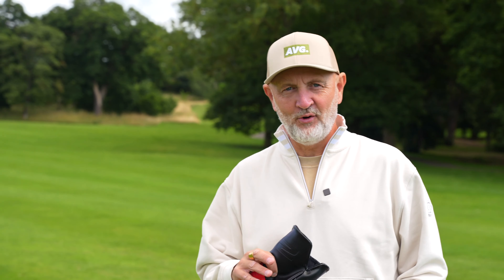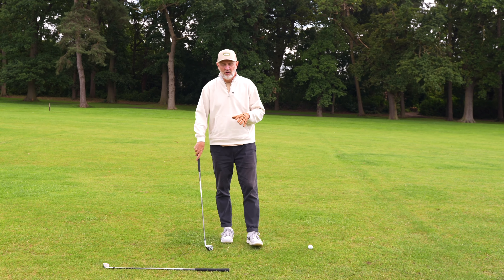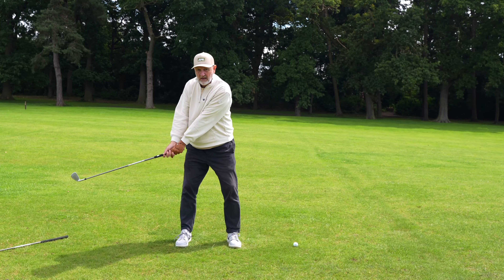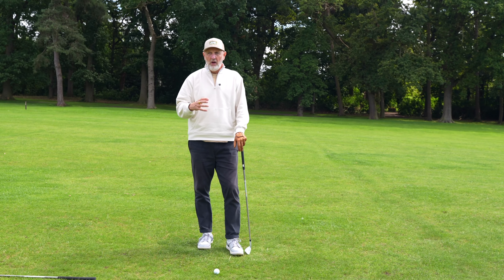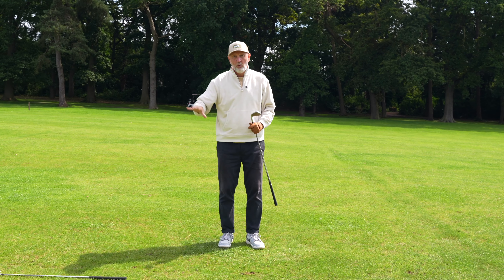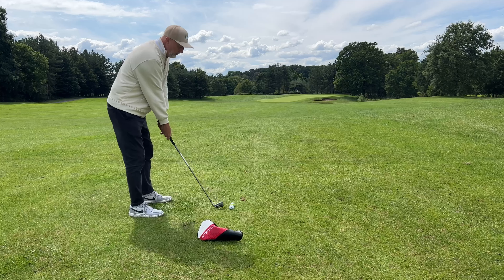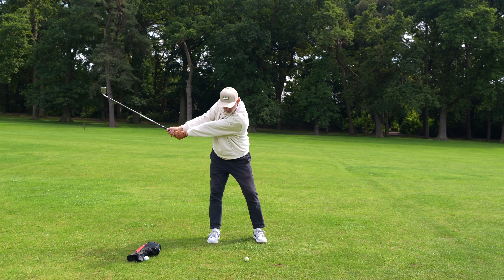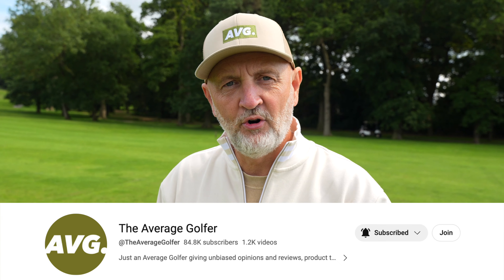The SECRET move to Improve takeaway in the golf swing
I am an Average Golfer and just like you I love to try fixing my golf swing with the help from Golf coaches on YouTube.

So I simply test the tips from the likes of Danny Maude Golf, Alex Elliott Golf, Eric Cogorno Golf, Mr Short Game, Get Good at Golf, Ali Taylor Golf, The Art of Simple Golf, Peter Finch Golf, Rick Shiels and many more channels who provide us with swing tips/golf tips to help us improve our golf.